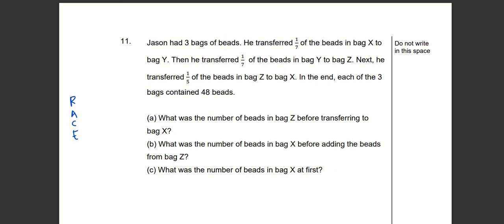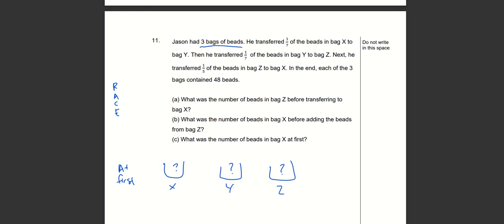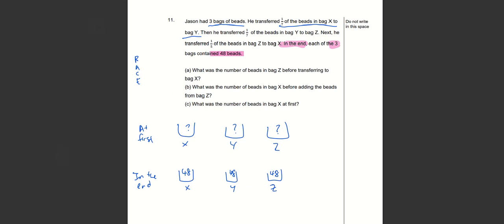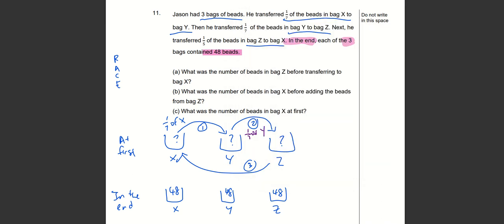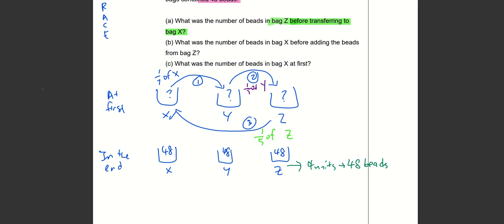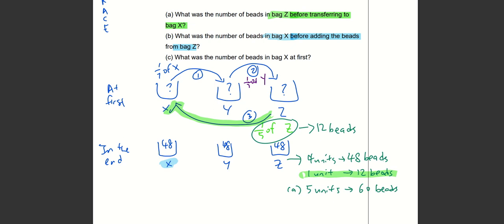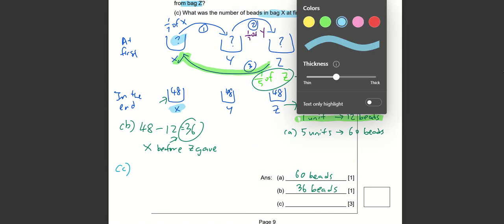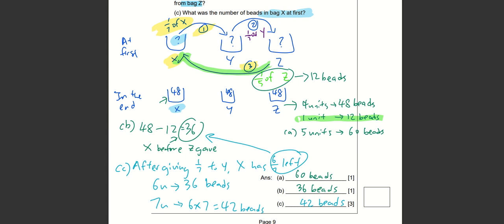P5 MA Revision Practice SetA Paper2 Q11